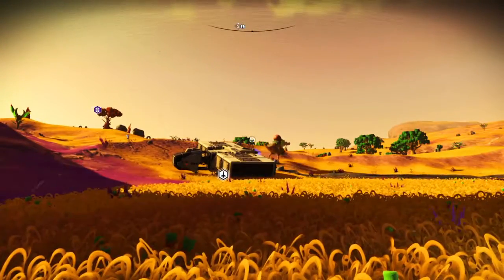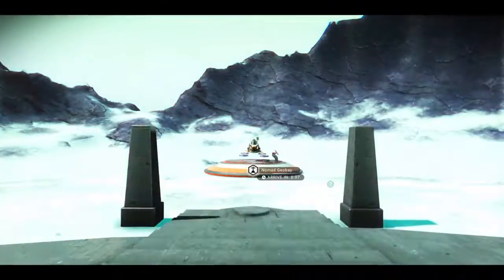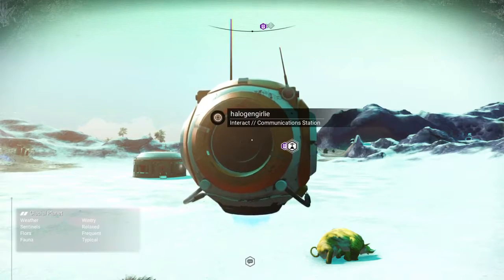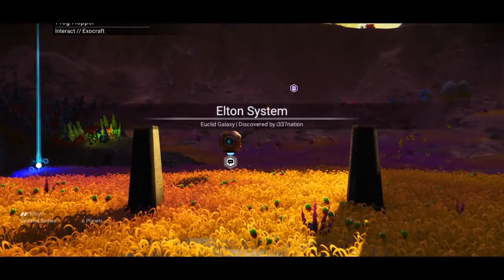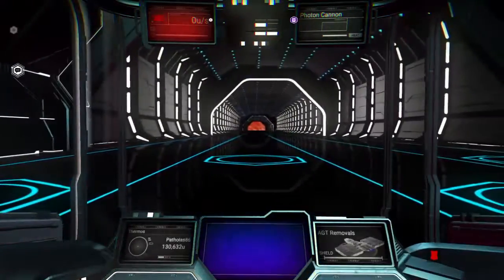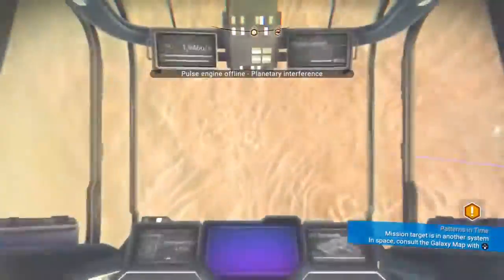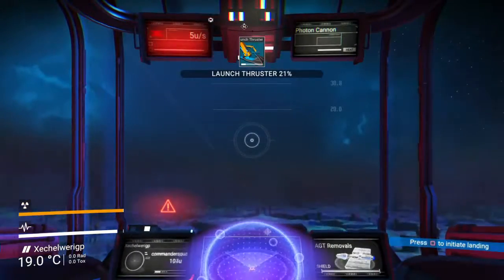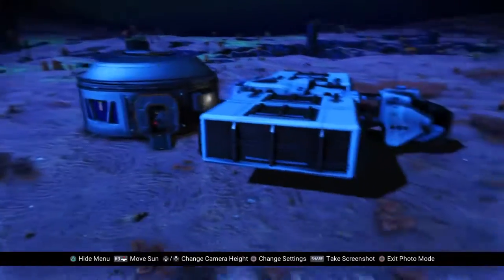No Man's Sky: How to permanently relocate through a portal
I originally streamed this video on the AGT Youtube Channel entitled "How to move to Milland" (an AGT region in Euclid), but it can apply to permanently relocating through any portal, so I thought I'd upload it to my own channel, too!